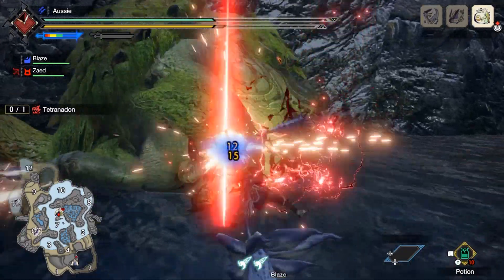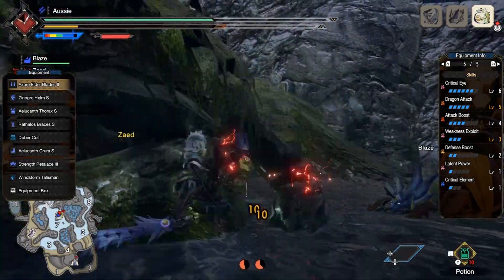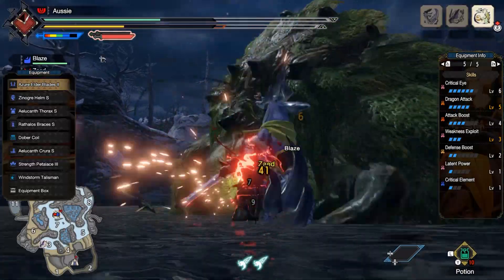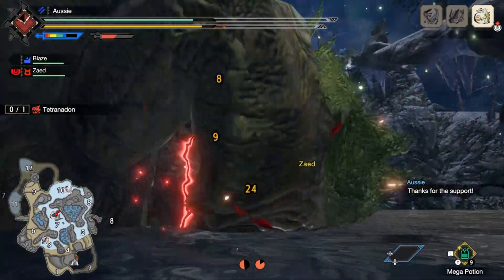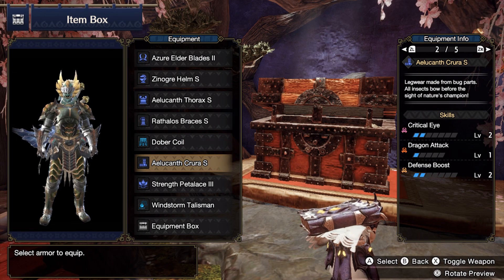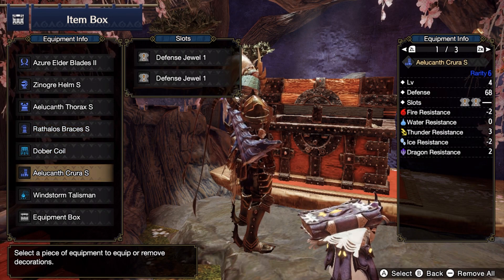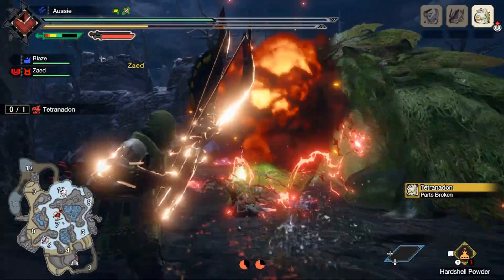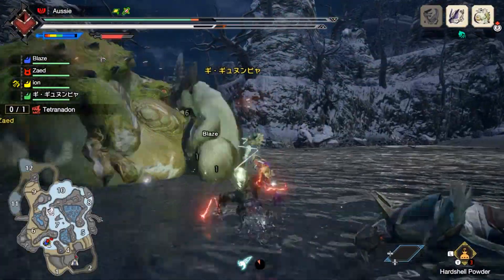Monster Hunter Rise - DUAL BLADE BUILD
G'day everyone in this video we disuse a dual blade build for Monster Hunter Rise. This build is pre Chameleos update. the Build is actually fairly solid in attack with the ability to do serious damage